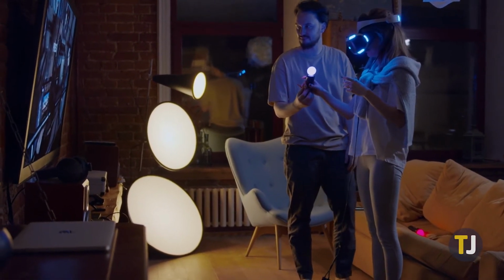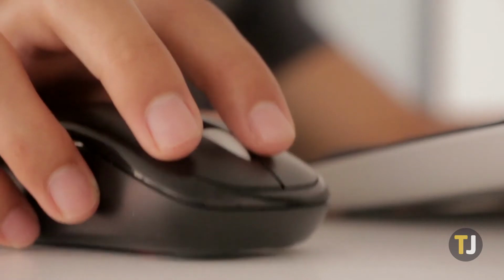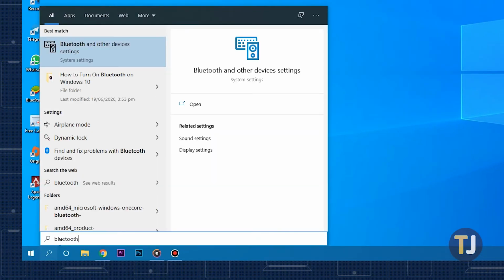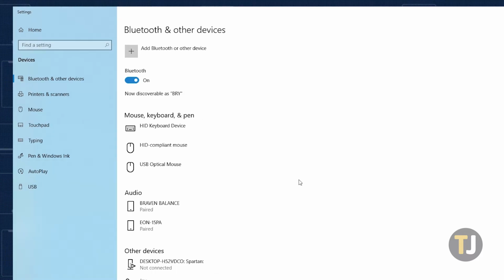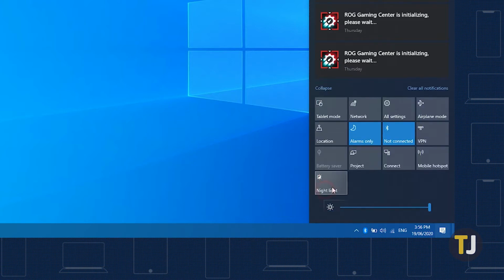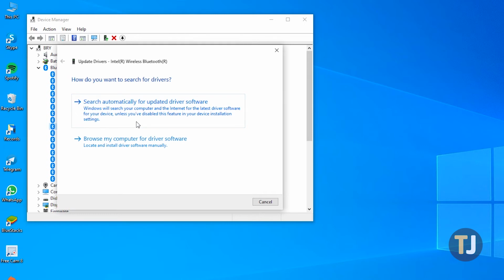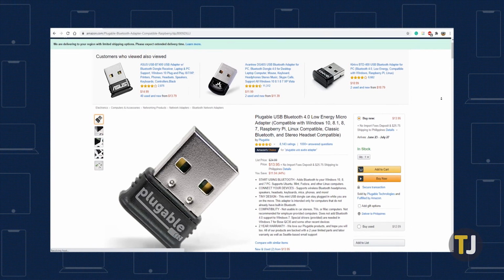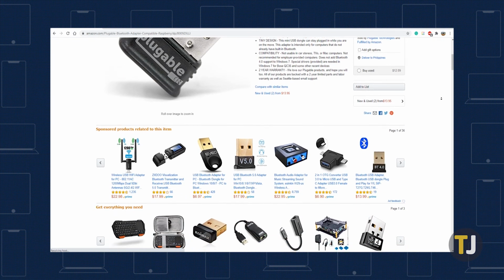How to Turn On Bluetooth on Windows 10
From wireless headphones to gaming controllers, you probably use Bluetooth nearly every day of your life. Of course, if you’re trying to pair something with Windows 10 and you’re having trouble, it may be because you haven’t enabled and turned on Bluetooth yet. Don’t worry—turning Bluetooth on is super easy, and only takes a moment of your time.